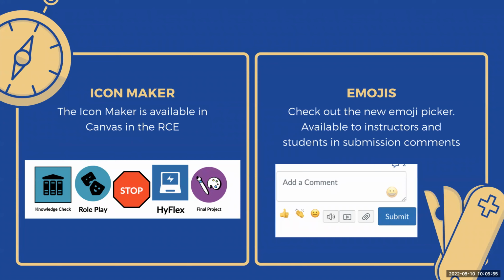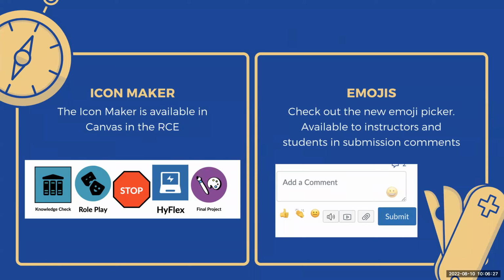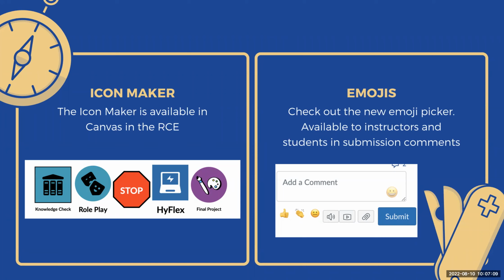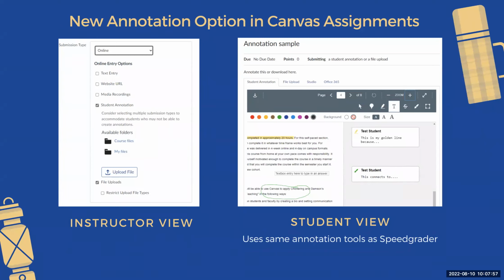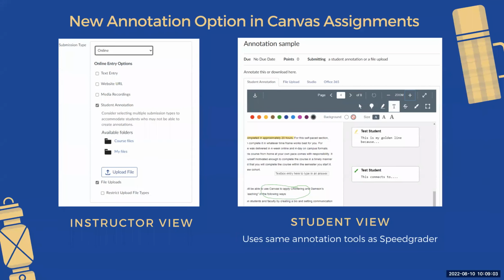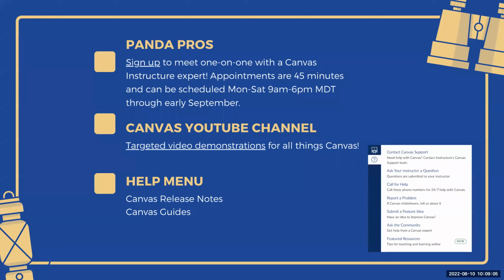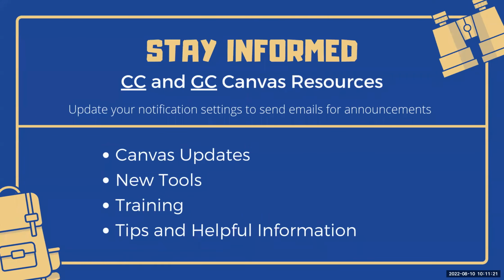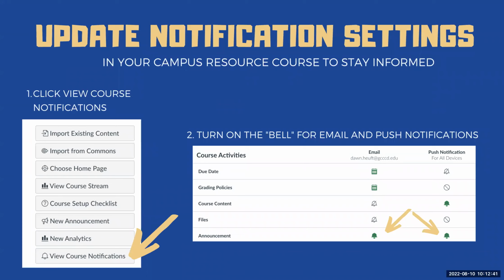GCCCD Summer Camp - Session 1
Recording of Session 1 - Join the Grossmont and Cuyamaca Distance Education teams to set up your campsite for our district-wide Summer Camp. The hosts will welcome you to camp and provide you with a “welcome packet,” which includes new and exciting Canvas goodies, updates on HyFlex training, various resources, and an overview of the day’s activities.